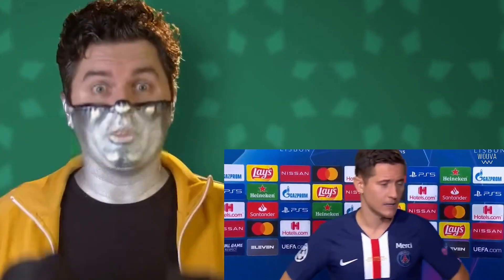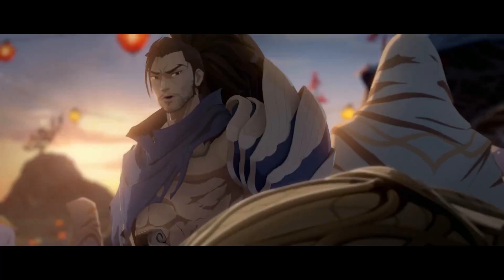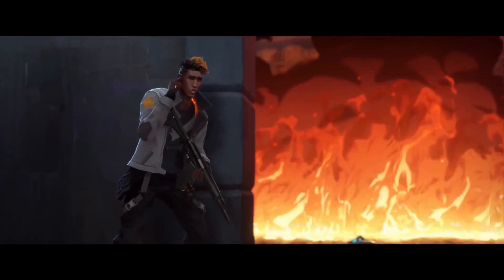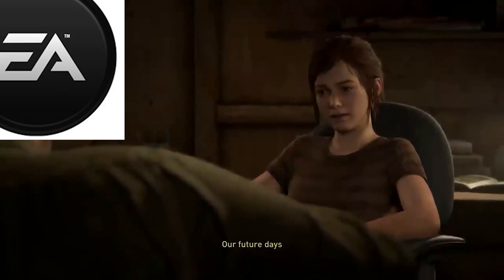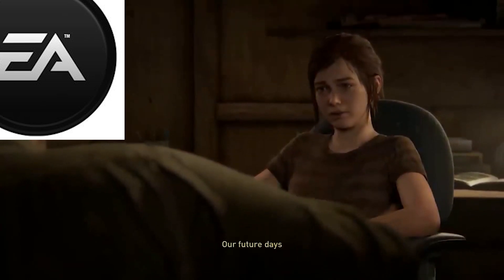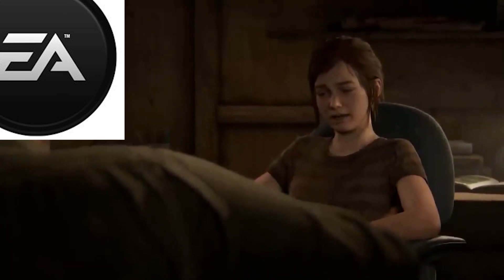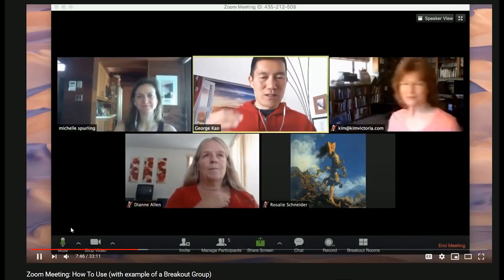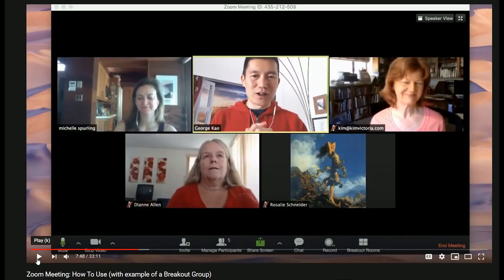Deepfake With Audio Only [Wav2Lip]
Wav2Lip is an improved version of LipGAN, coincidentally as quite a few people requested a LipGAN video. Still far from real-life applications but the results are nearly there, the best one is the Tom Holland one definitely.

This video is supported by the kind Patron:
🙏Mazen Alotaibi

music
Steaminwaffles - Blue